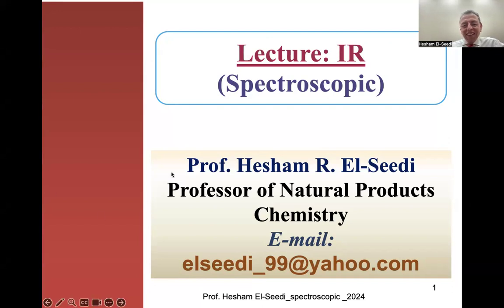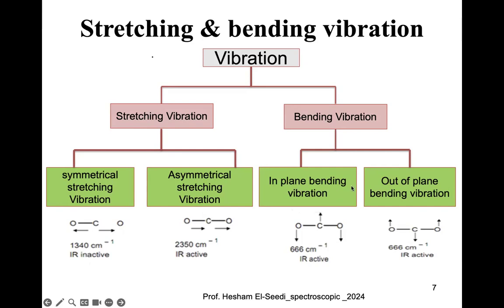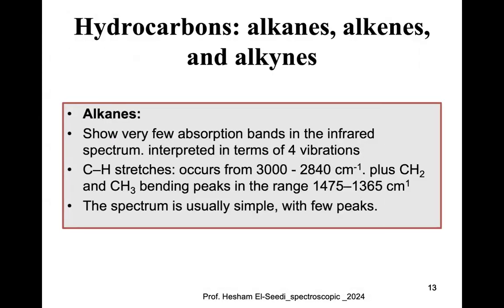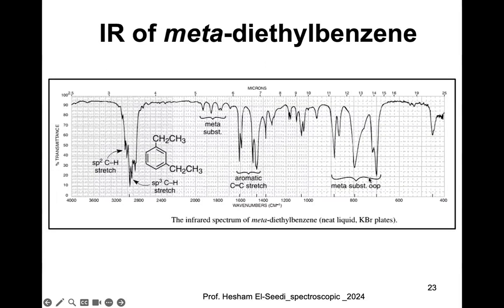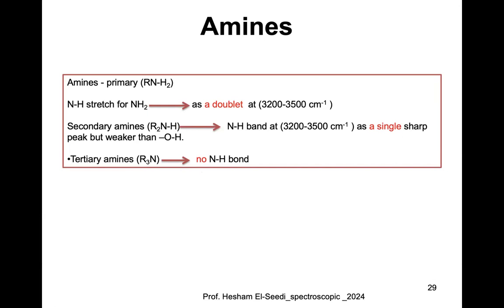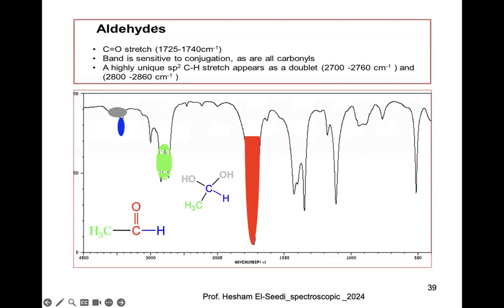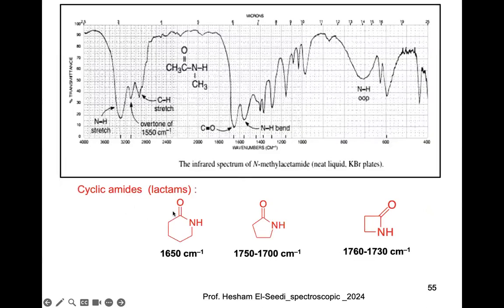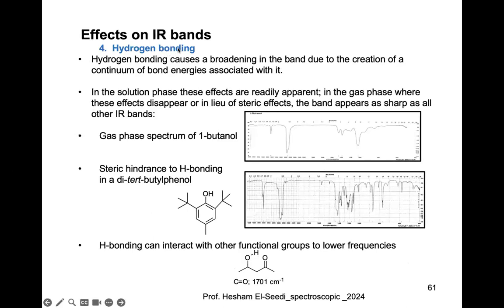Infrared spectroscopy lecture (محاضرة عن التحليل الطيفي بالآشعة تحت الحمراء )